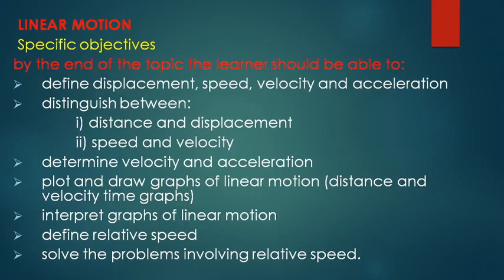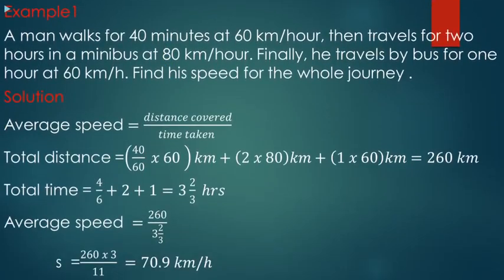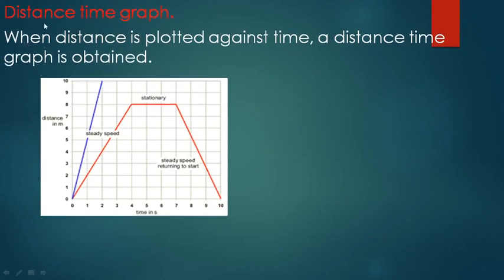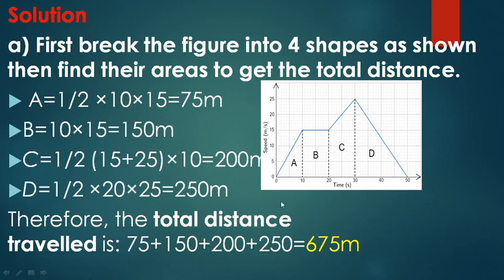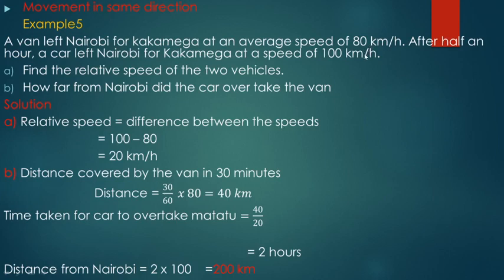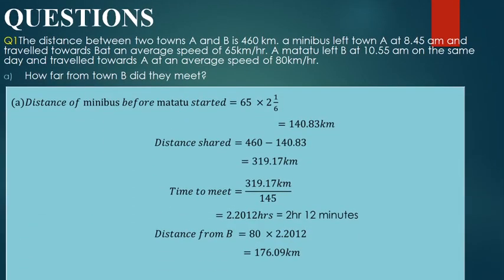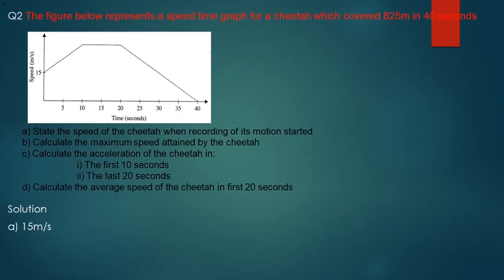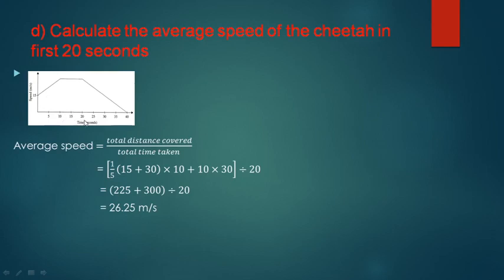Mathematics form 2 Linear motion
In my video i have covered:
1. distance,speed,velocity and acceleration
2. relative speed
3.revision questions